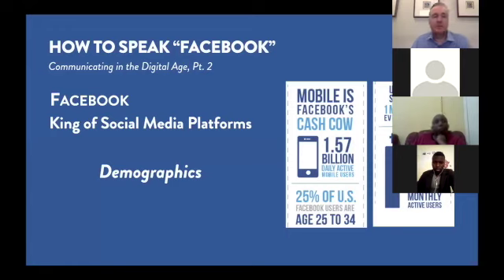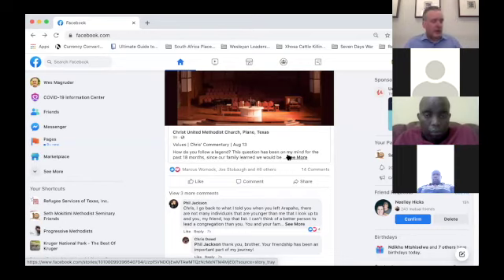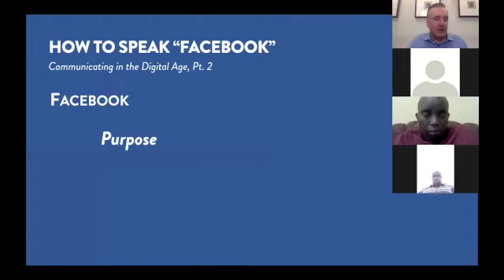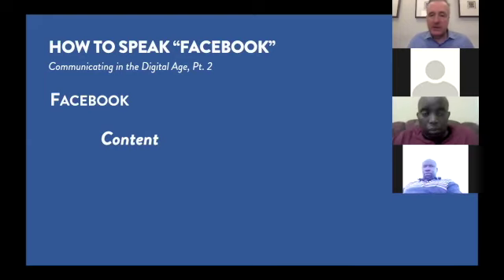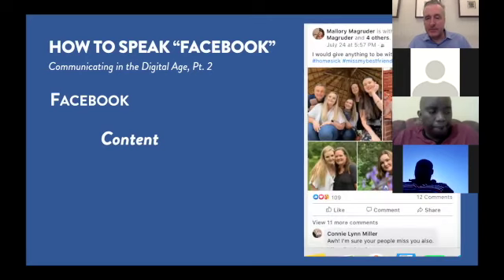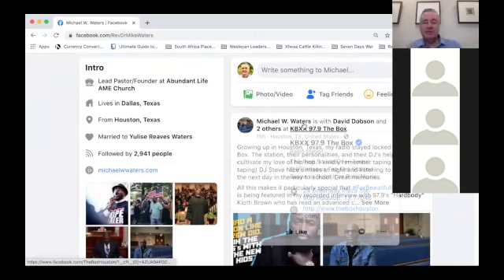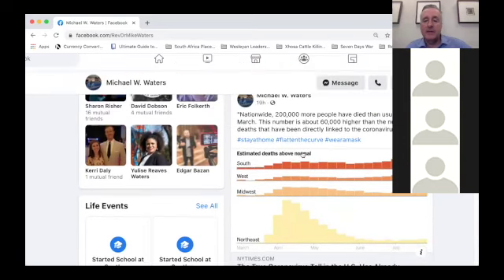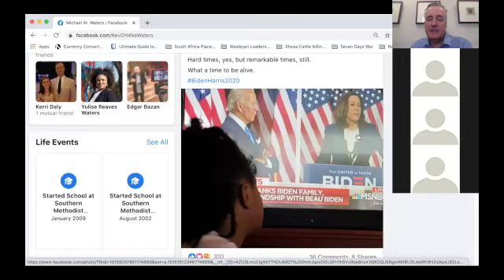How to Speak Facebook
This is the second episode in "Communicating in a Digital Age," with Rev. Dr. Wes Magruder exploring how Facebook works as a communication platform and its implications for ministry.